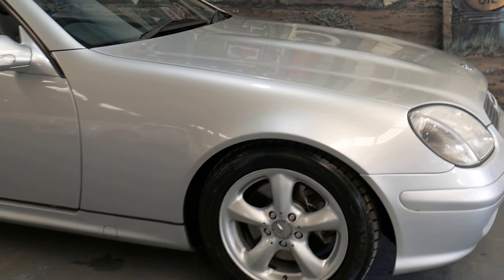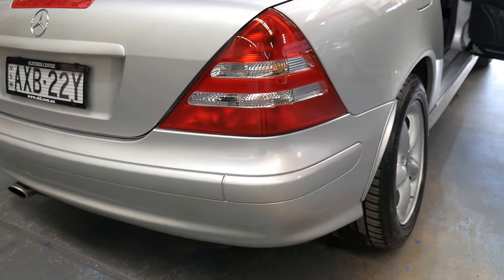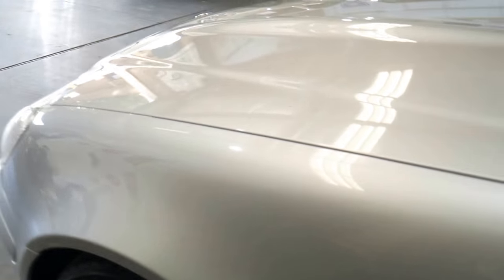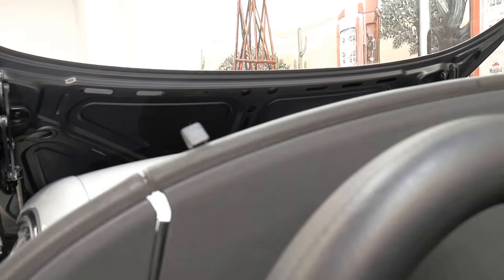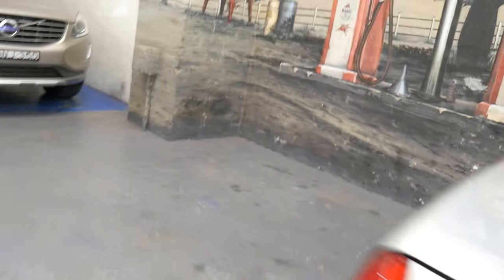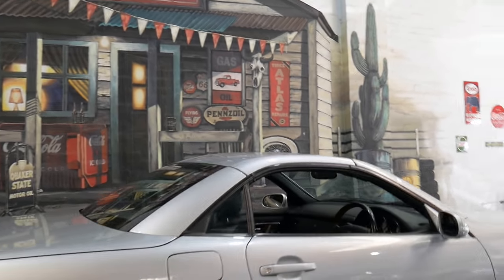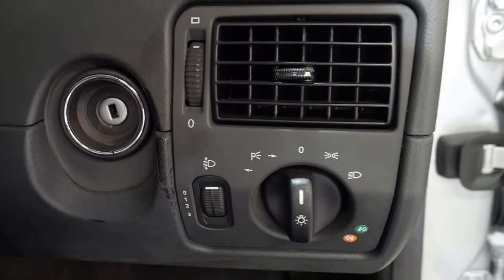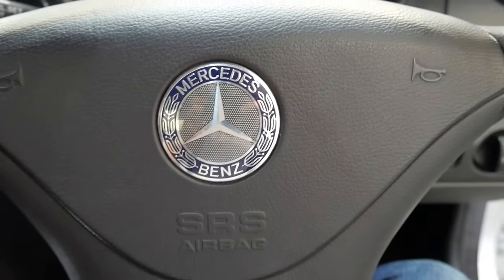2000 Mercedes Benz SLK320 Roadster